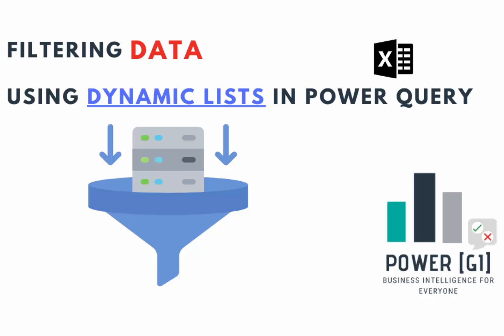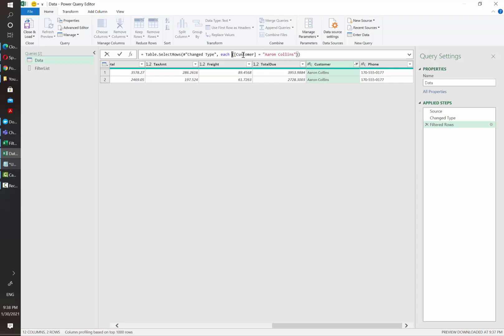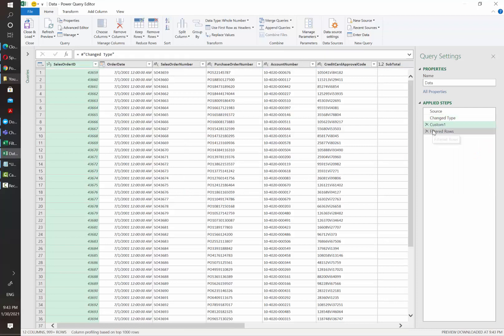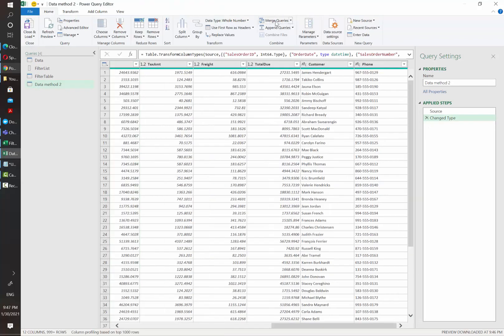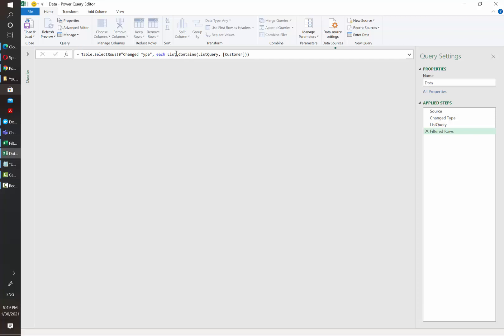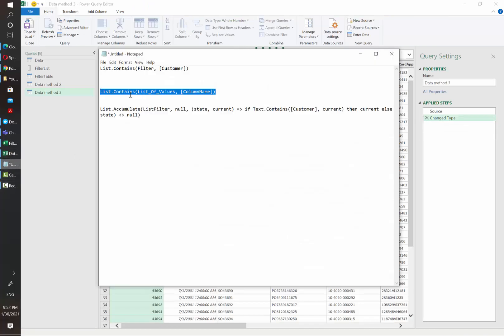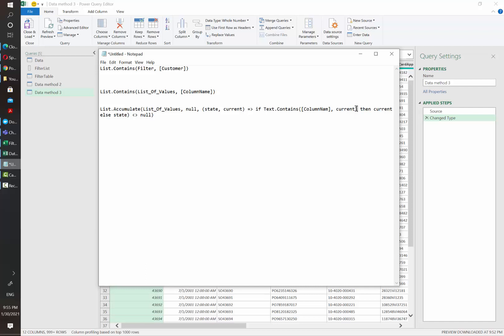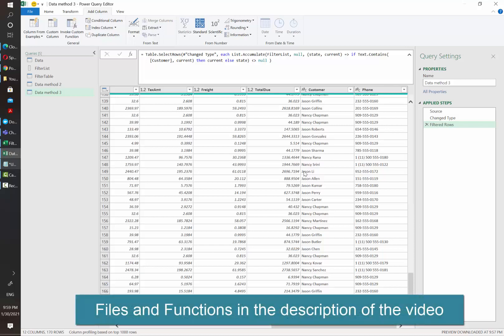3 ways of filtering data using dynamic lists - Power Query (Excel and Power BI)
This video shows how to filter  data using dynamic lists using Power Query.
It shows 3 ways:
1. Filter using Exact match and List.Contains function 0:00 - 4:42
2. Filter using Exact match and Merge functionality 4:43 - 8:10
3. Filter using "Contains" logic and List.Accumulate function 8:11 - 12:12

Funtions used:

List.Contains(ListQuery, [Customer])
List.Accumulate(FilterList, null, (state, current) =[greater than] if Text.Contains([Customer], current) then current else state)